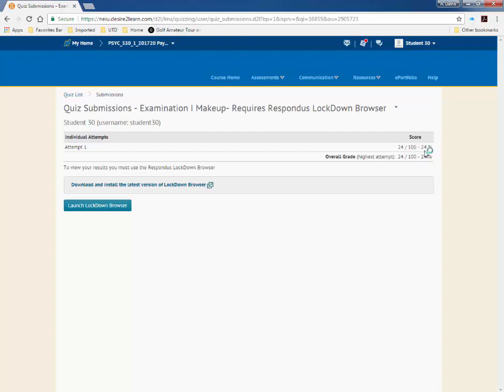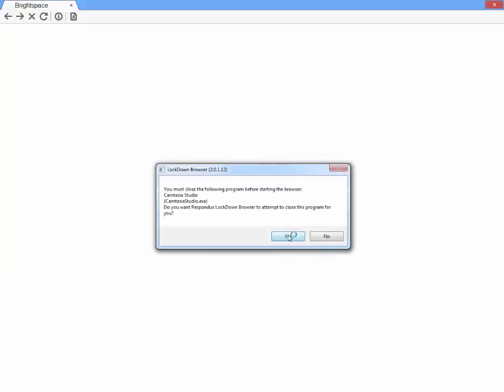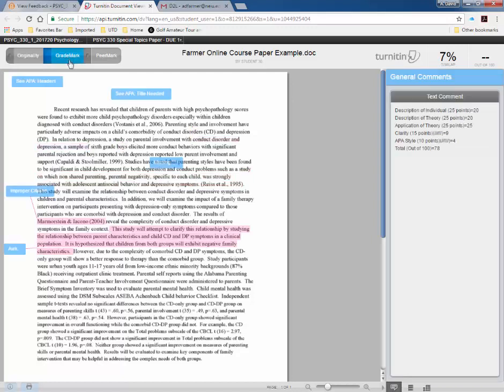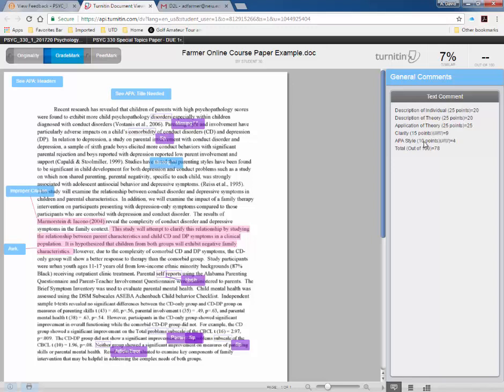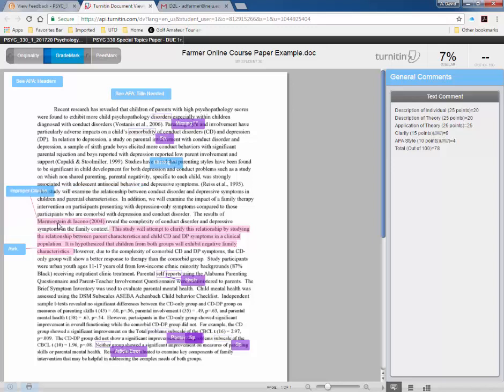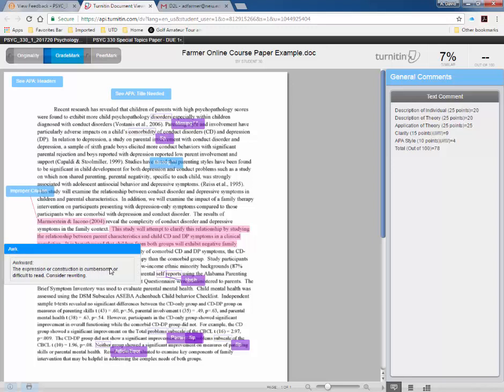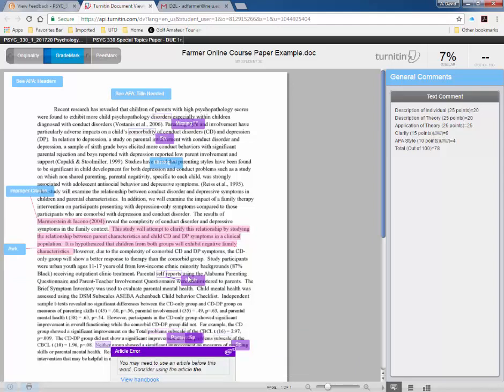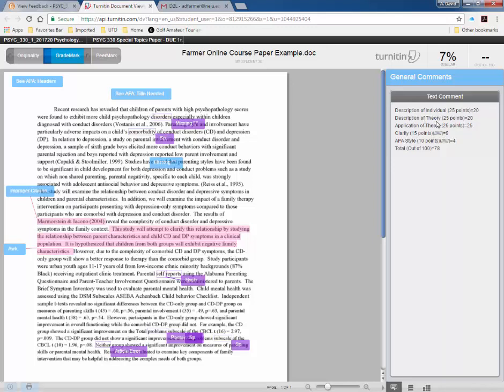How to View Feedback in the Drop Box